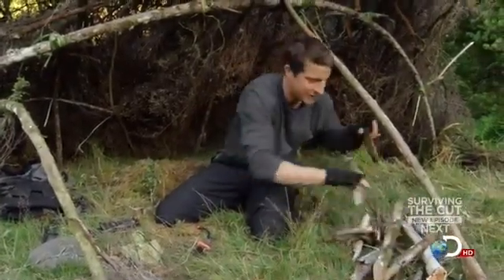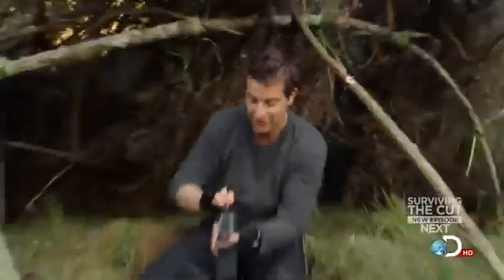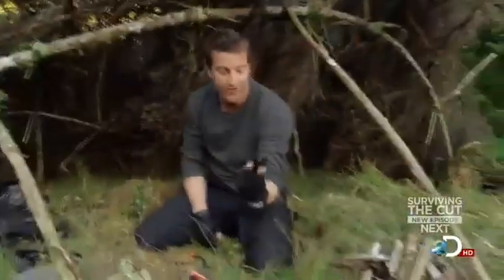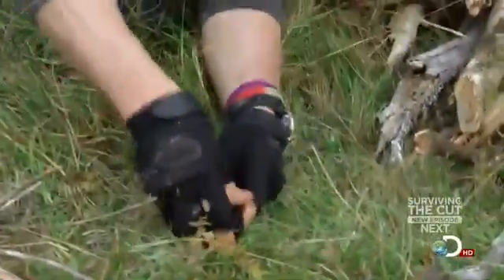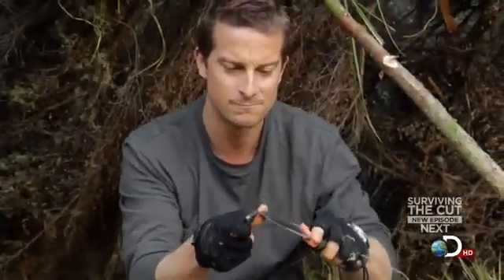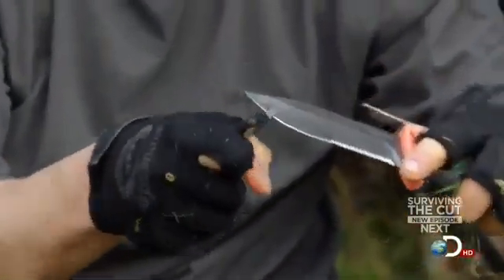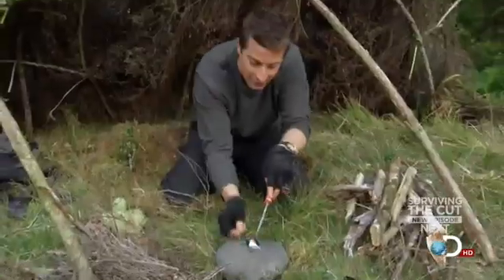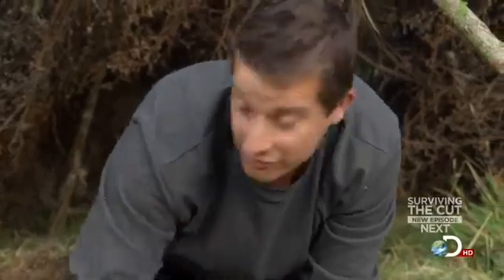Starting Fire with Cell Phone Battery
The Bear Grylls tell us how to make fire from busted cell phone battery